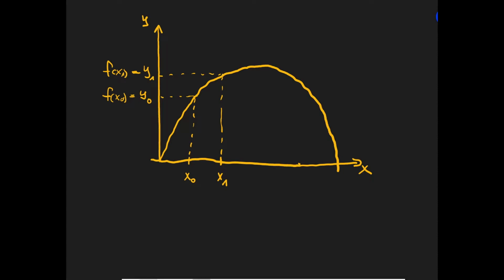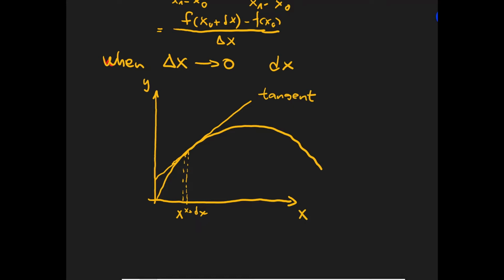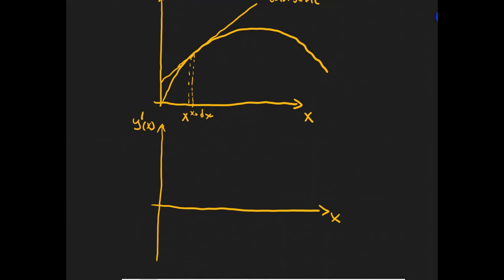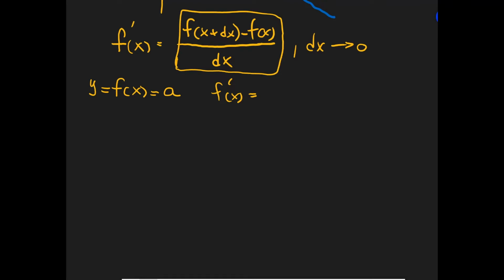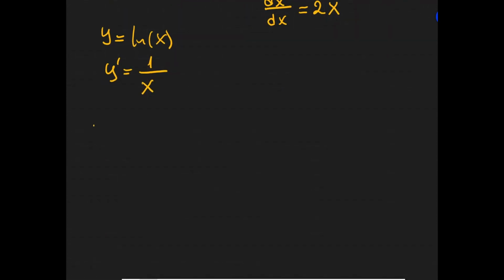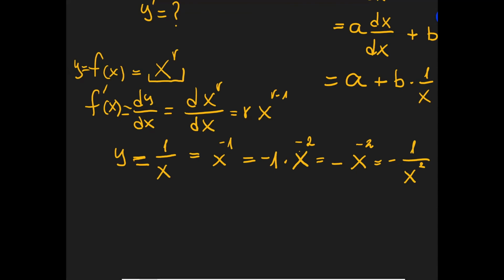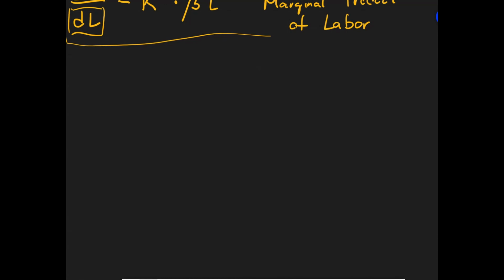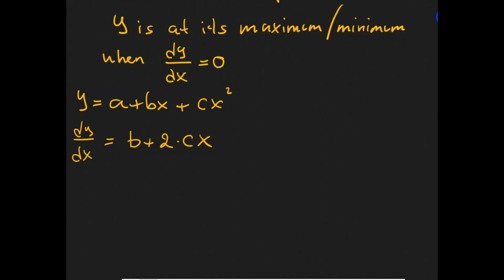derivation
This clip contains a brief introduction to derivation.